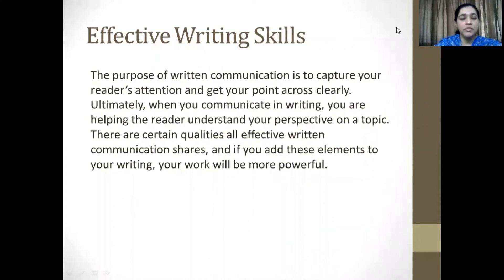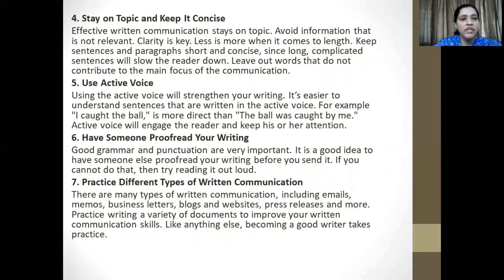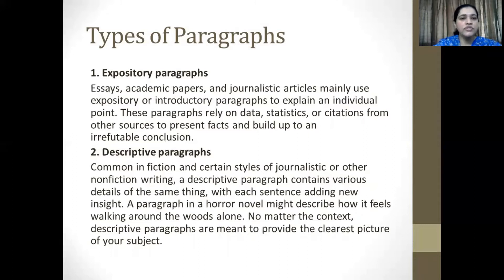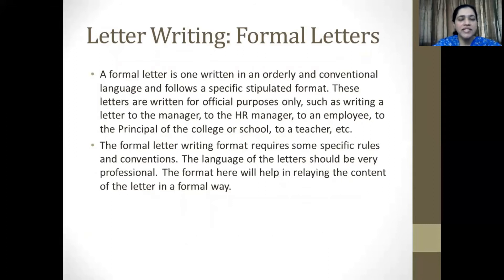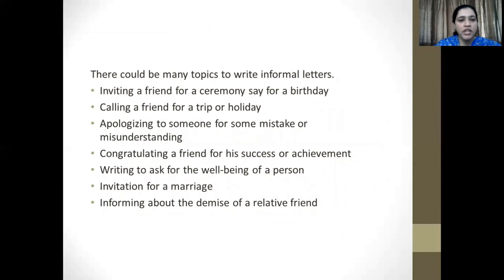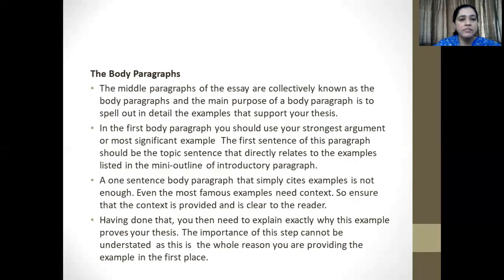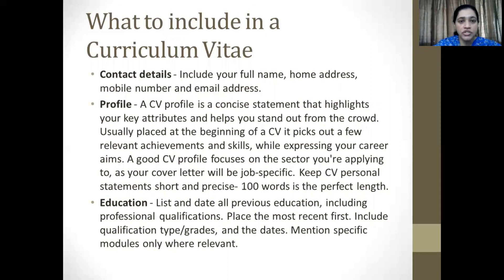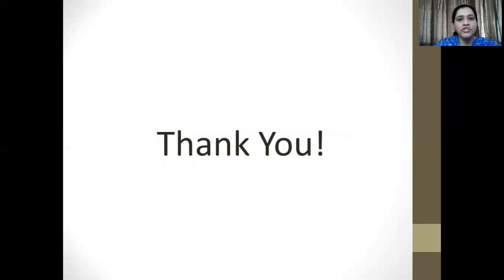Lecture 8 English communication